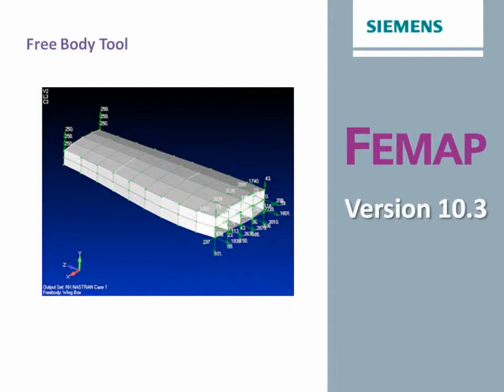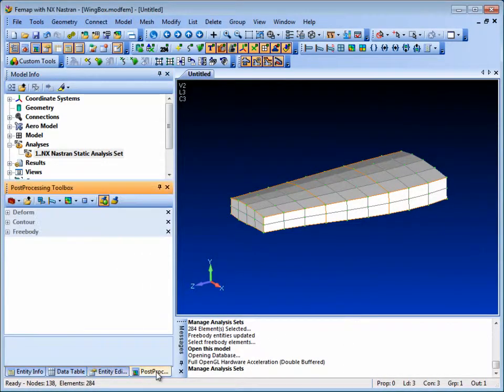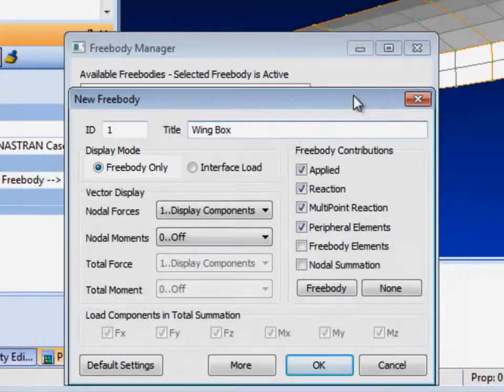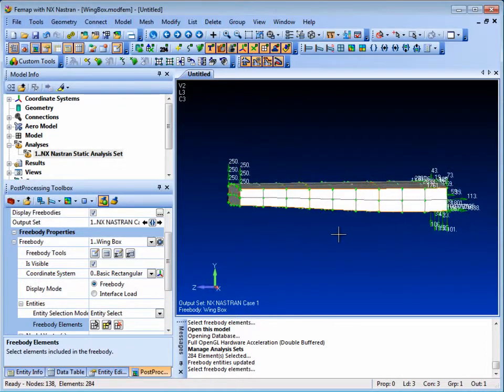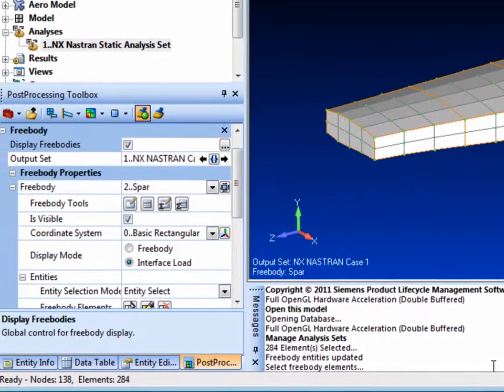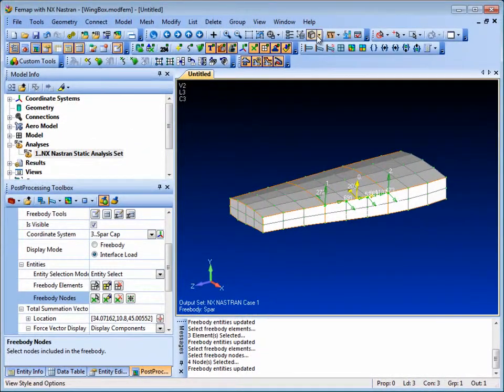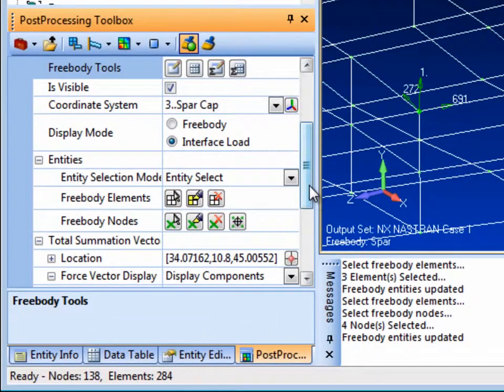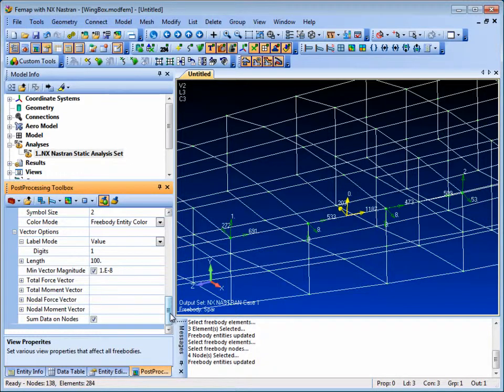FEMAP V10.3: Freebody Tools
The new version of FEMAP V10.3 includes a new free body diagram calculation and display capability that further augments the Postprocessing Toolbox and provides the engineer with detailed information about the load distribution and transfer in the structure.

This new Free Body tool extension to the Postprocessing Toolbox allows easy creation of free body diagrams and investigation of interface loads.